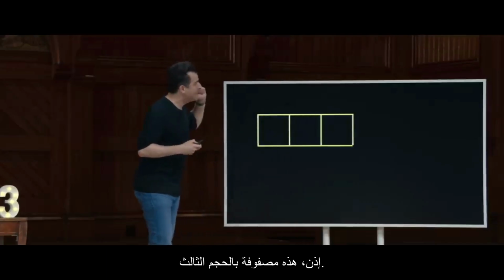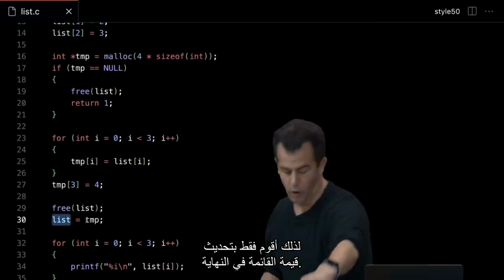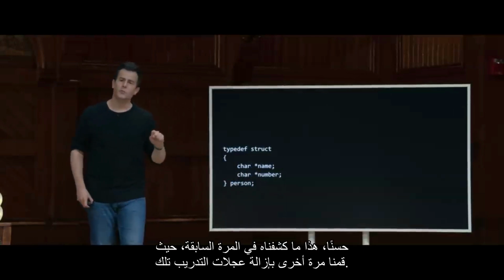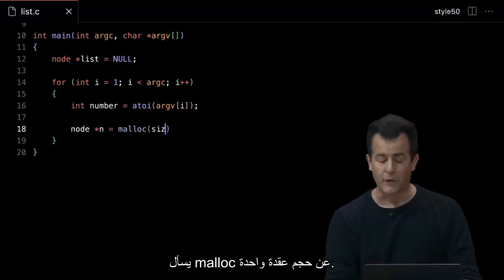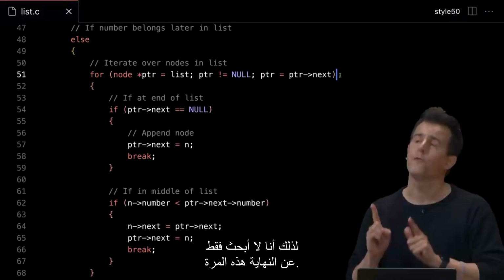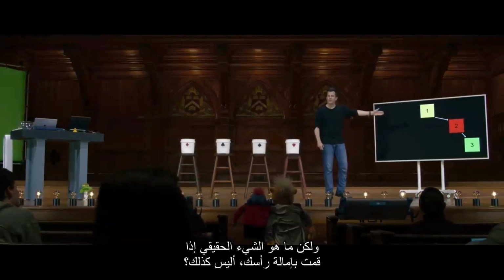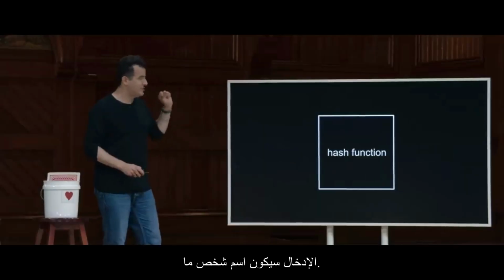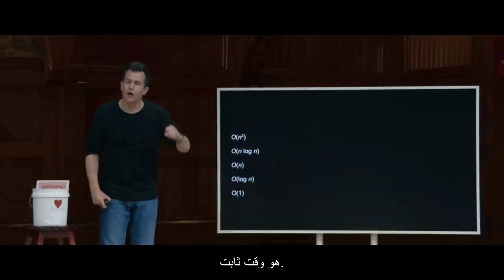CS50x 2024 Lecture 5 Data Structures مترجم بالعربي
هذا الفيديو هو ترجمة بالعربية для المحاضرة الخامسة من دورة CS50x 2024، وهي دورة برمجة شهيرة ومجانية تقدمها جامعة هارفارد. في هذه المحاضرة، سنناقش بنية البيانات، وهي مفهوم أساسي في علم الحاسوب. بنية البيانات هي طريقة تنظيم البيانات في البرامج لجعلها أكثر كفاءة في الاستخدام. سنغطي مواضيع مثل القوائم المرتبطة، والكتل، والعناقيب، وكيفية استخدامها في البرمجة. إذا كنت طالب برمجة أو مطور برمجيات، فإن فهم بنية البيانات هو أمر ضروري لإنشاء برامج فعالة ومتطورة. في نهاية هذه المحاضرة، ستكون قادرًا على فهم كيفية استخدام بنية البيانات في مشاريعك البرمجية وستكون قد أتقنت مهارات برمجة جديدة.